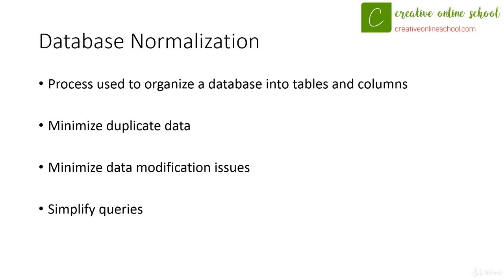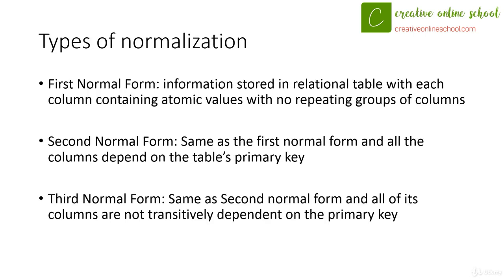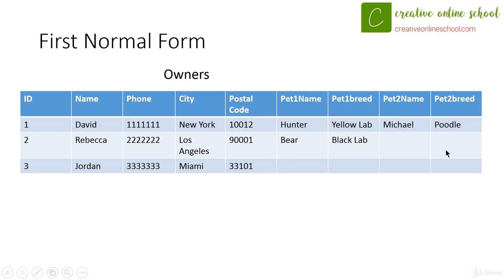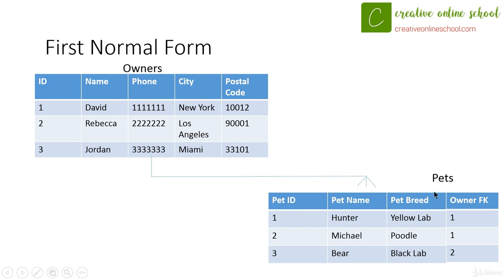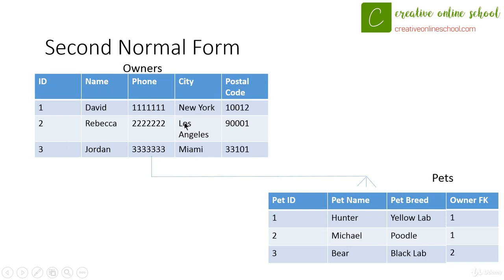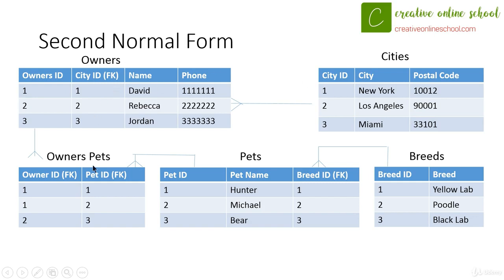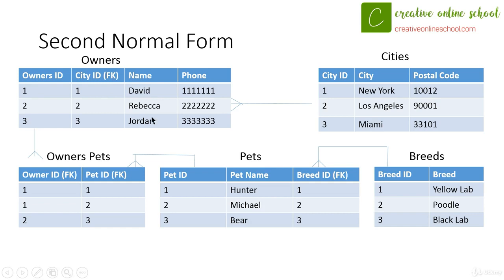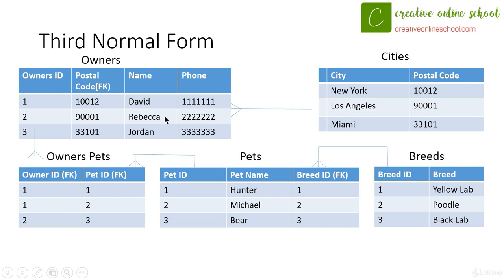Basics of Database Design : Part 05 - Database Normalization I Udemy I Database Design I DBMS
Learn relational database Design with practical concepts and examples. This series works with any database system!

1. Learn the definition of relations, tuples, attributes, and over one hundred other vocabulary words!

2. Learn all of the types of relationships and how to properly design them all within a database. This includes one to one, one to many, and many to many. You will also learn about the difference between a parent table and a child table.

4. Learn database normalization. We will be learning the first 3 normal forms of database normalization. This will reduce redundant and incorrect data as well as protect our database integrity

5. Learn about data, data types, foreign key constraints, and other important concepts used to create the best database

6. Learn to design a database from beginning to end!

Requirements:
Take notes as you go through the course
Study the material from each video and memorize the content
Memorize the terms given in each video as well as any design techniques, such as using atomic values, the definition of 1NF, etc...
You will need tools that allow you to practice designing databases. This could be anything from a pen and paper to premium software. This course will be using a large chalkboard for the first half of the course and then free design software later on. Just know that you will not be required to pay for any design tools!
Read any supplementary material provided and attempt to memorize the content and apply it to what you already know
Be CREATIVE! Database design is not only a technical skill, but it is also an art! This course will teach you the technical aspects of design as well as the artistic side
Be determined. Database design can be a daunting task. It's scary, but easy once you get the hang of things

Description:
Whichever database application you use does not matter! This course will cover design concepts for all relational database management systems. This course is designed for those who want to download this course or watch it ad free. This is a course for relational database design. Here are some examples of the most popular databases:

MySQL
Oracle
Microsoft SQL Server
PostgreSQL
SQLite
MiariaDB
and MORE!

We start off this course by taking our time to first look at what a database is and how it differs from a spreadsheet, website, filing cabinet, and so forth. We introduce SQL and talk about data definition language and data manipulation language. After about 4 solid videos of explaining databases and SQL, we dive into learning about entities and attributes. We apply all of these concepts to structure tables and relationships. We learn to design all of the relationships and I explain everything in depth.

Most of the videos are on my chalkboard, explaining concepts. This is because it helps to fully understand database design before you dive into designing your own database. Once we go over all of the concepts of database design we will be designing databases from start to finish.

No programming skills are required. This course does not program a database. This course will only be teaching how to best design your database. You may be wondering why such a large course is required for only designing a database. Well, designing a database is an extremely important part of database management. The best design will get us the best results and make programming our database really easy.

After this course you should be able to tackle almost any database design project with confidence and skill. Keep in mind though that learning database design takes a lot of time and effort. Be sure to take notes and stop after each video to reflect on what you've learned. Keeping notes will make this video course a whole lot easier!

Who this course is for:
Anyone working with relational databases. This course starts from the beginning. No prior knowledge is required but will of course make things easier and more clear to you
This course is perfect for anyone with an intermediate level of skill. We will be discussing all of the major concepts in database design and this course will help you refresh your skills or bring you to the advanced level